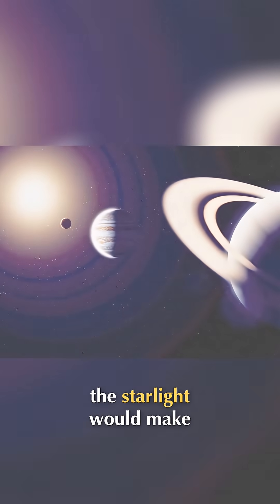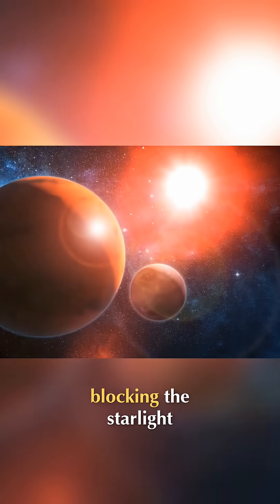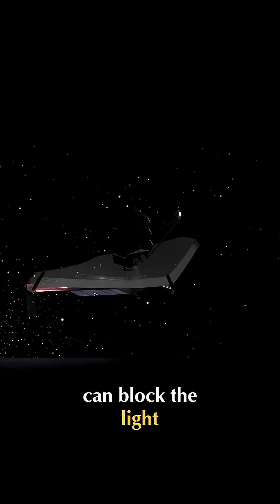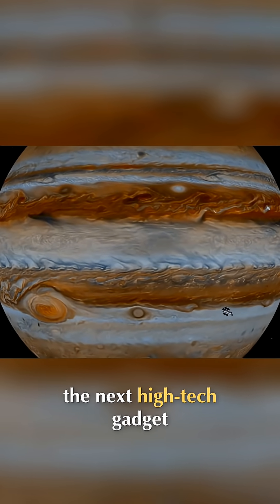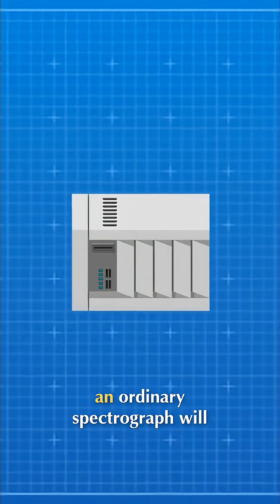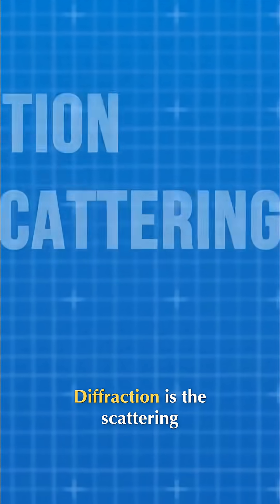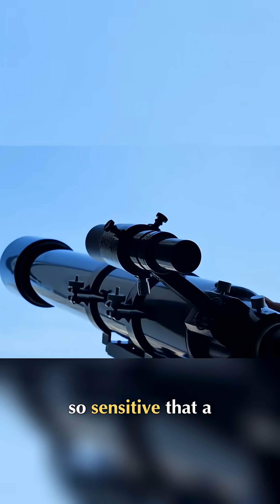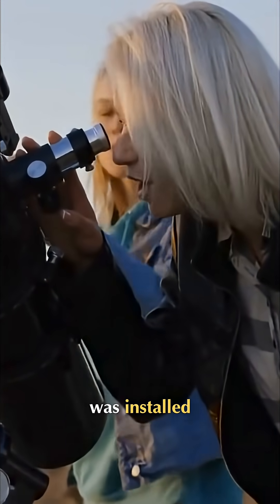JWST UNLOCKS ALIEN WORLDS: See Exoplanets Like Never Before!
Discover how JWST's coronagraphs and spectrographs are revolutionizing exoplanet research. Could these powerful tools lead us to habitable worlds beyond our solar system? The search is on!